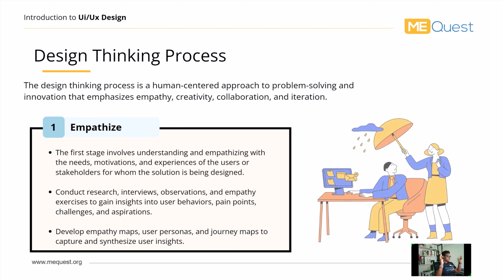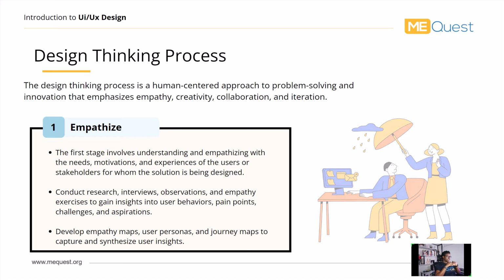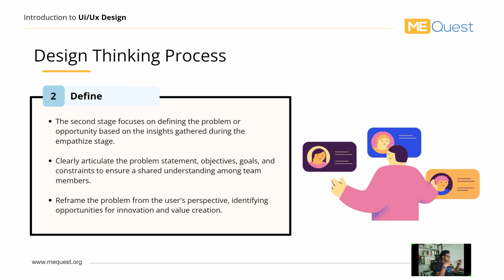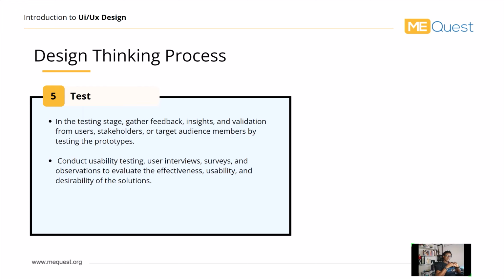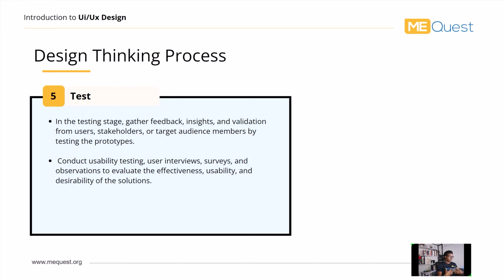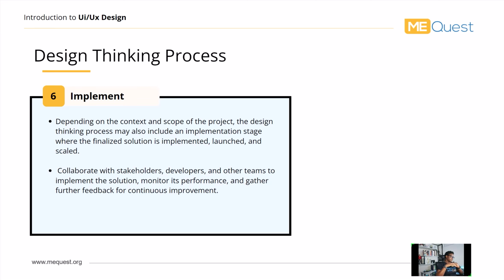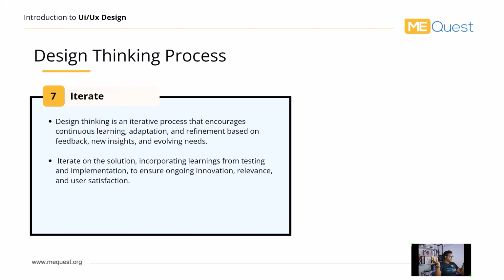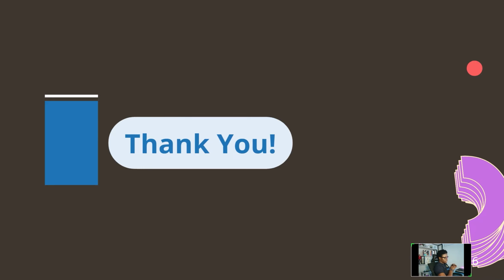03 Module 1 Module 1 - Design Thinking Process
Module 1 Module 1 - Design Thinking Process